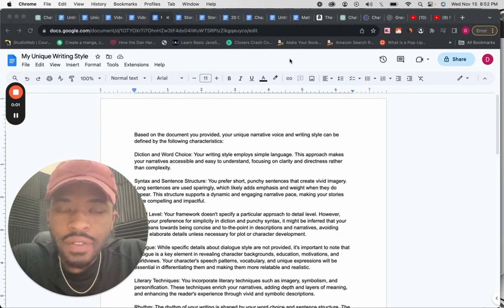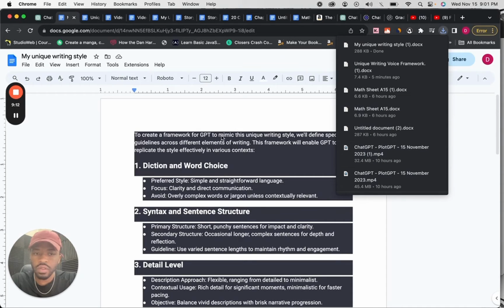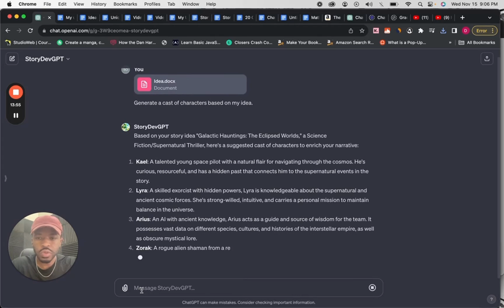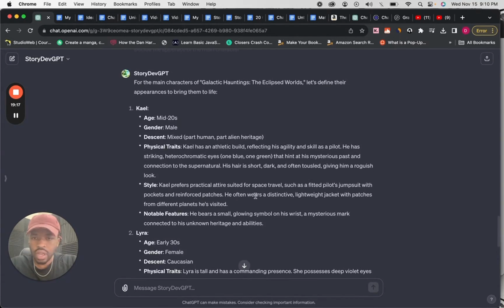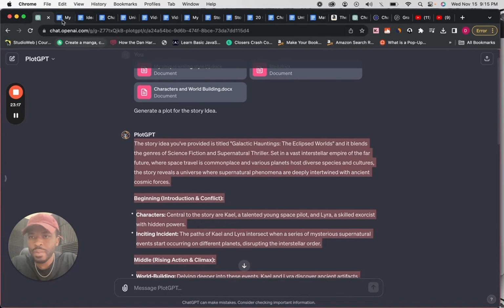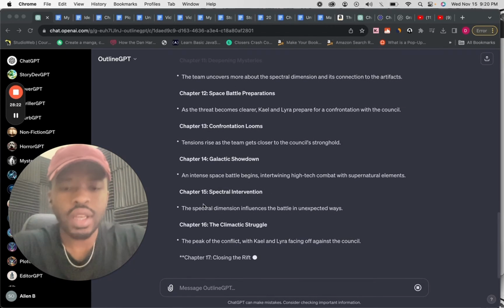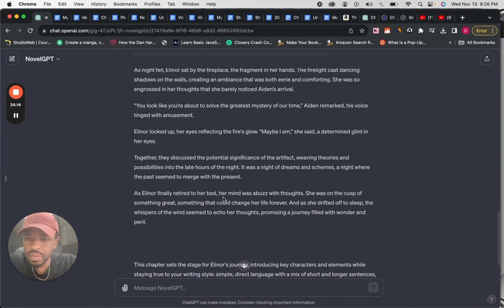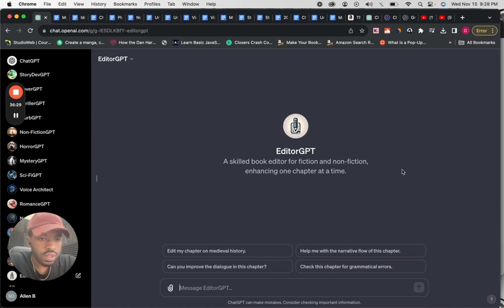This Custom GPT writes NOVELS in 24 HOURS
This custom GPT writes novels in 24 hours. Say goodbye to writer's block and hello to your next bestseller.

🚀 Access the full suite of AI Tools and Tutorials

how to write a book with ai in 2024
chatgpt book writing prompts
chatgpt story
chatgpt story writing
how to write a book using ai
how to write a book with ai
novel
write book with ai
1 min ai review
ai book writing
ai novel
best ai for writing books
coco
how to create characters for a story
how to write a book
how to write a novel with ai
pastrami
smith script greathammer
the nerdy novelist
write a book with ai
write a novel with chatgpt
writing a book
writing a book with ai